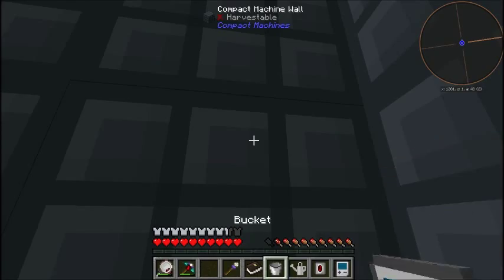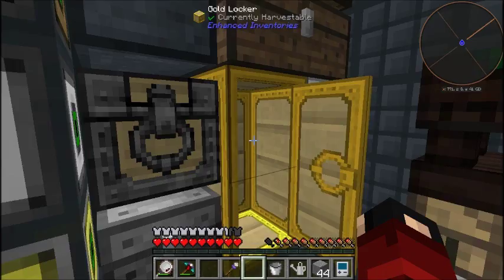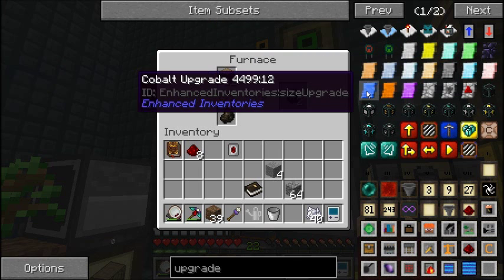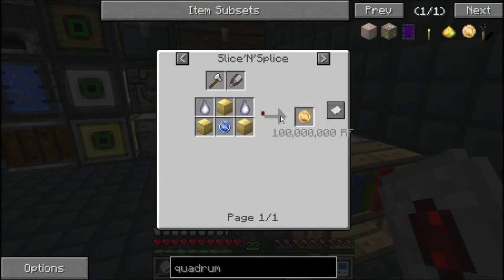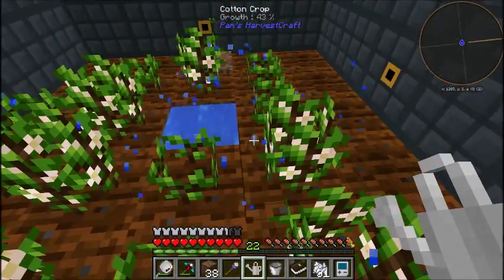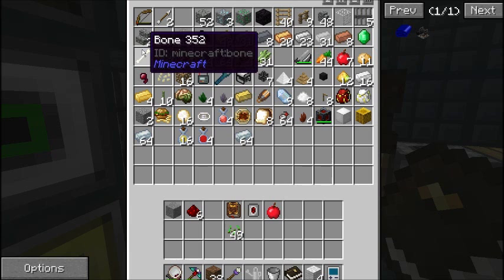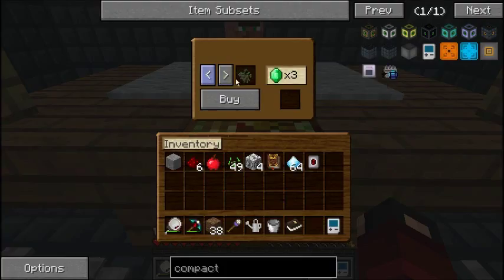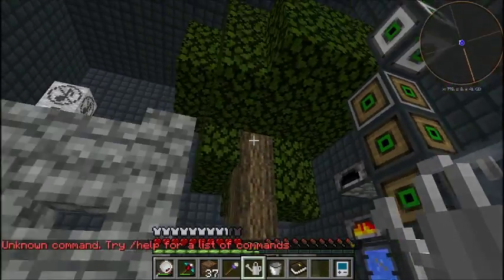Obscurity 13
The session is at an end, and we still have quests, but we have a new best friend, Frank